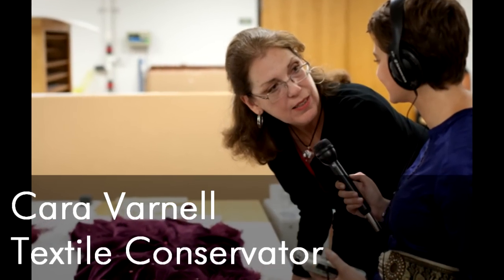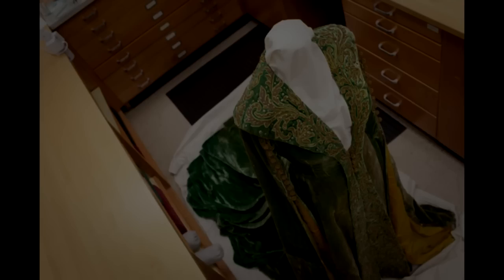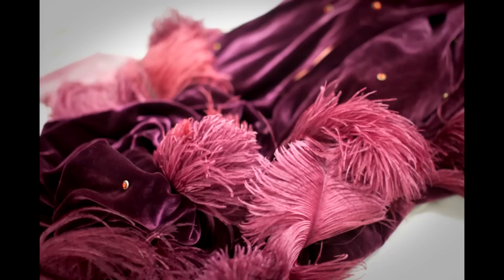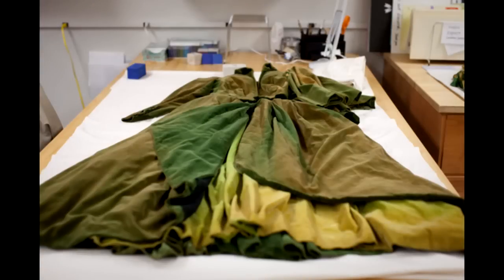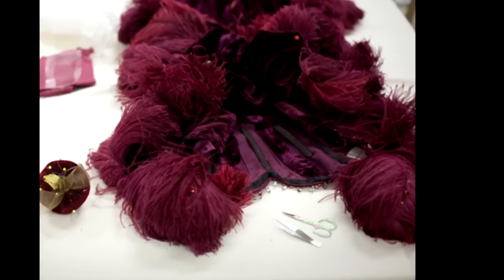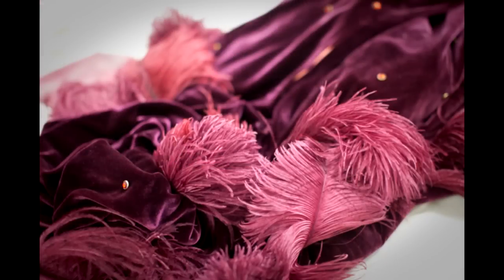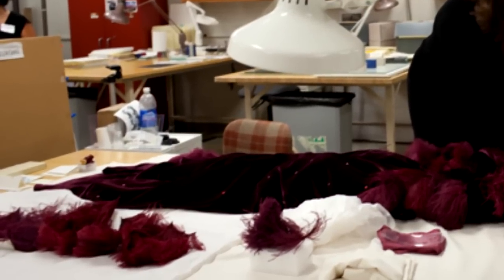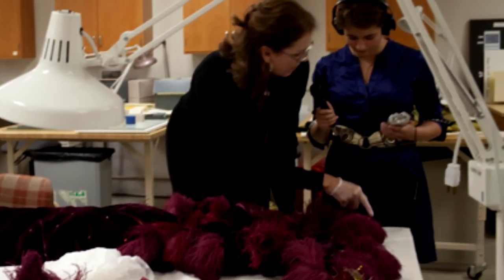Gone With the Wind Dresses.mp4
Conservation work is underway on three of the dresses worn by Vivien Leigh in the movie, "Gone with the Wind." The work at UT's Harry Ransom Center comes after the center raised $30,000 for the restoration work.

An independent textile conservator, Cara Varnell is working on three of the dresses, including the famous "curtain dress" from the 1939 Oscar-winning film. The restoration work should be done by the end of the week. Center officials are still considering ways to display the dresses to the public.